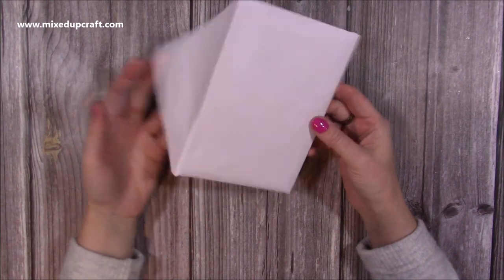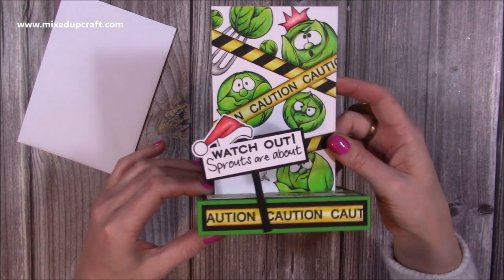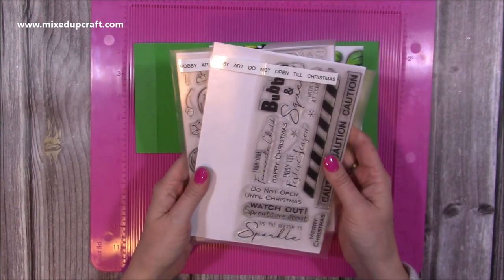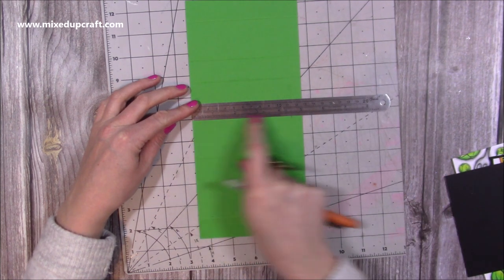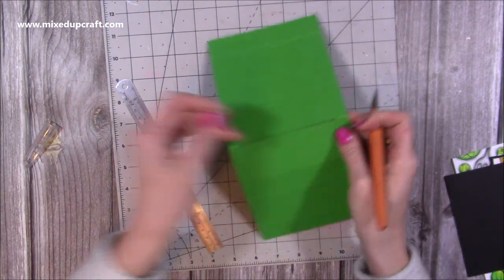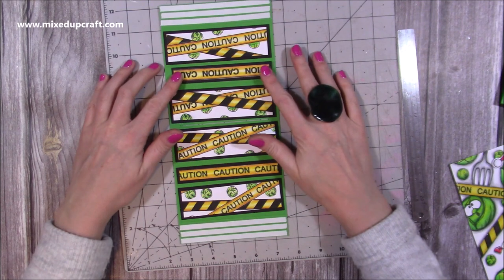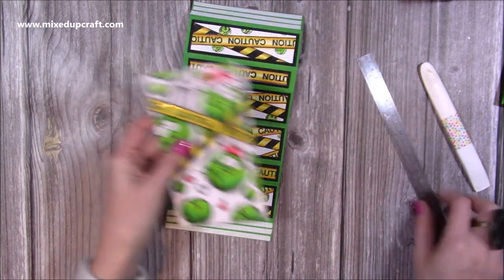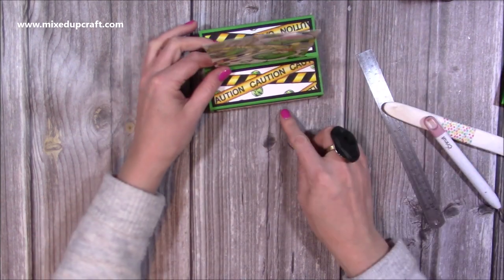New Size Slide & Stand Cards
*** I saw 1 of the measurements wrong, along the 11" side please score at 1", 2.3/4,  3.3/4, 5.1/2, 7.1/4, 8.1/4 & 10"

The Green Things stamp set.
Collall Glue
My Hunkydory Scoreboard.

Sam